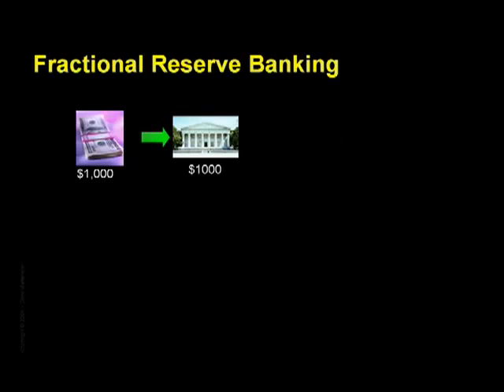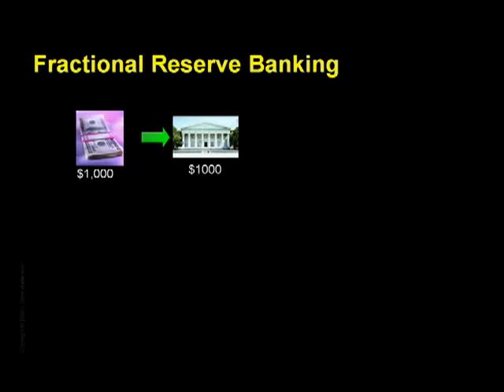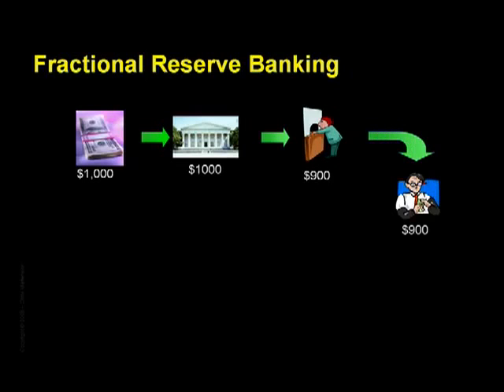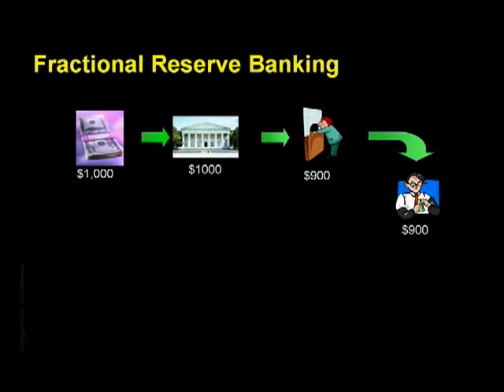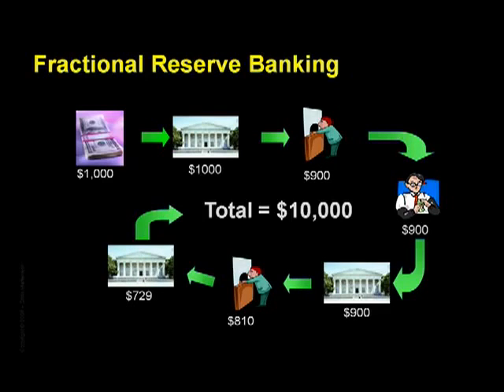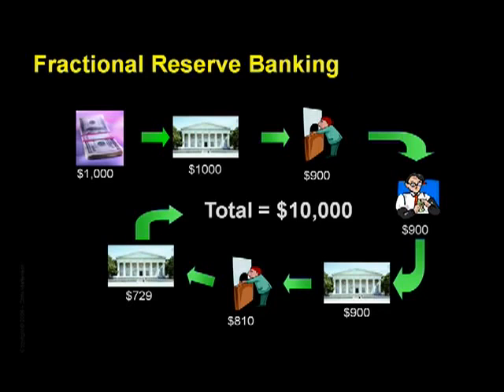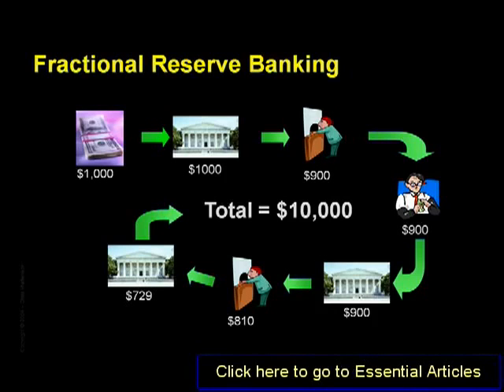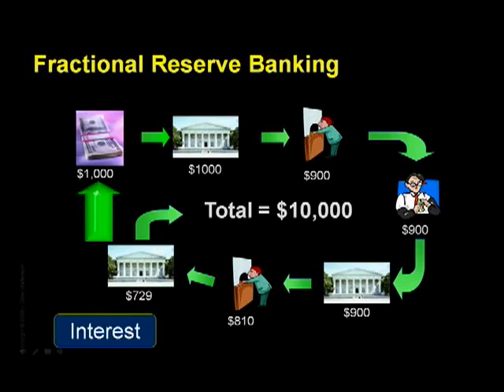Crash Course Chapter 7 - Money Creation by Chris Martenson.wmv